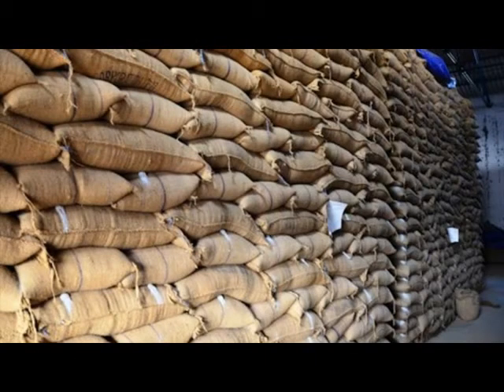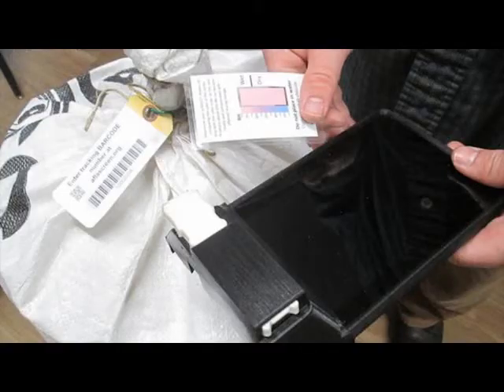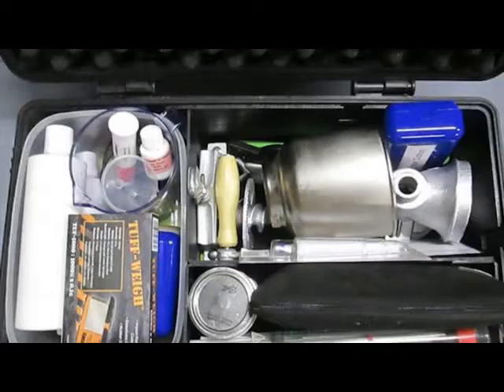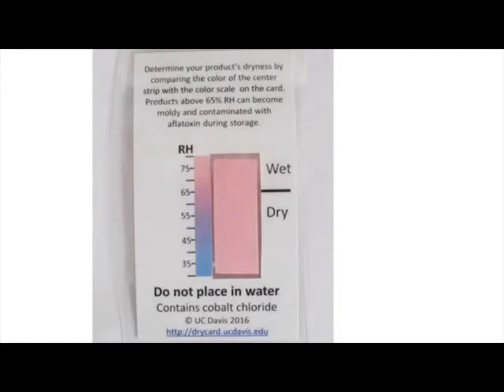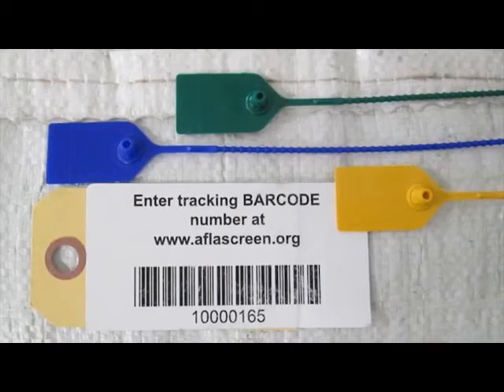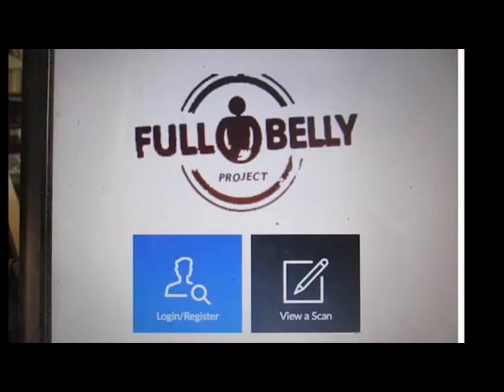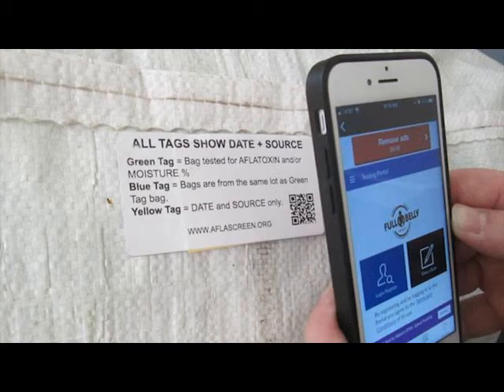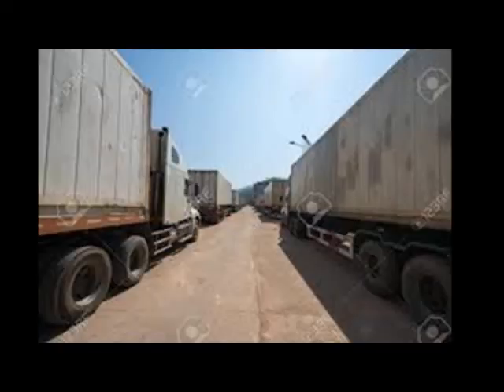Managing Aflatoxin: How Aflascreen Works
Aflatoxin management and access to the food import / export trade just got a lot easier. Full Belly now offers an integrated aflatoxin and moisture testing solution blended with a tagging and internet-based tracking system to help people meet new food standards around the world.